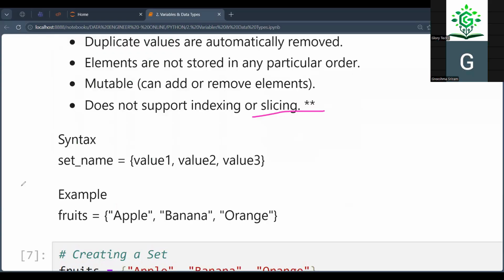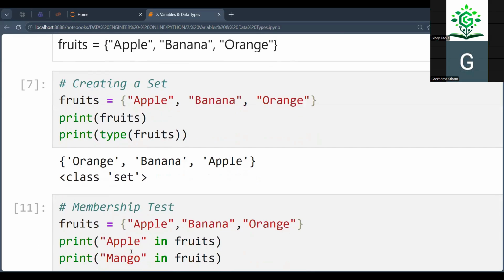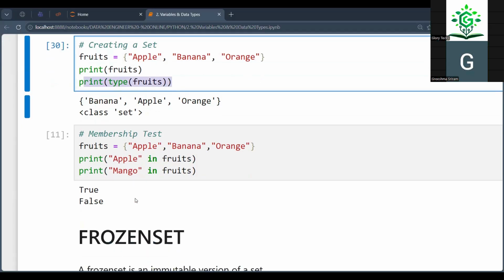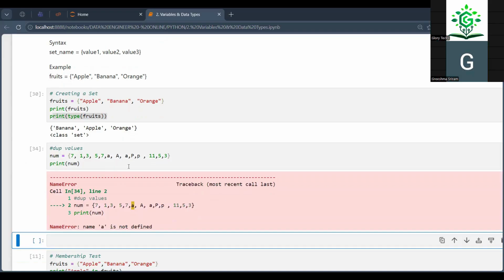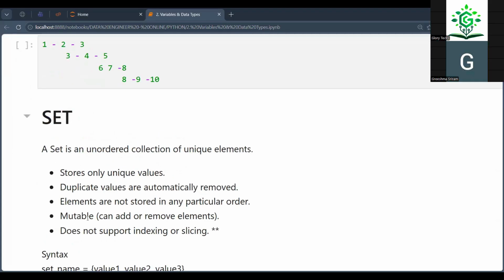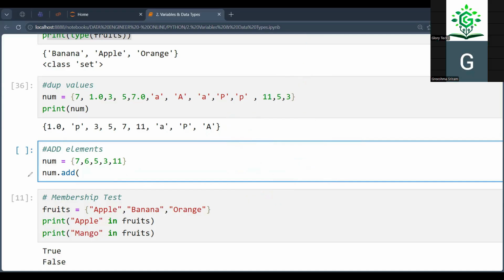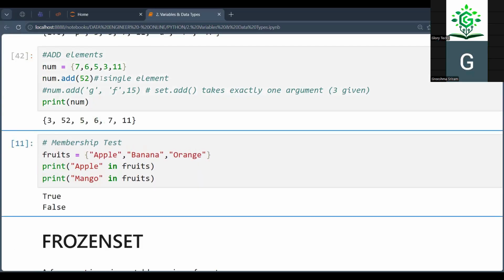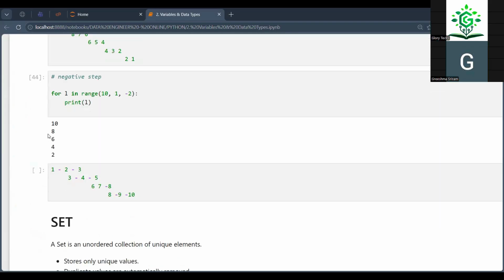Python Sets Explained | Complete Deep Dive with Examples | Set Operations, Add, Remove & Membership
🚀 Master Python Sets with GloryTecks!

In this detailed Python tutorial, we take a complete deep dive into the Set data structure in Python.

You'll learn how Python Sets work, why Sets are called unordered collections of unique elements, how duplicate values are automatically removed, and why Sets do not support traditional indexing and slicing.

We also explore practical examples of creating Sets, checking the type of a Set, performing membership tests, adding elements using add(), removing elements using remove(), and understanding how Python handles different data types and duplicate values.

📍 611, Ameerpet, Hyderabad

This session is designed to help beginners build a strong foundation in Python and prepare for Data Science, Data Analytics, Machine Learning, and Python interviews.

📚 Topics Covered

✅ Set Syntax

✅ Unique Elements

✅ Unordered Collection

✅ Mutable Data Structure

✅ Duplicate Removal

✅ Why Sets Don't Support Indexing

✅ Why Sets Don't Support Slicing

✅ Python Case Sensitivity

✅ Creating Sets

✅ Checking Set Type

✅ List vs Set

✅ Membership Testing

✅ in Operator

✅ Adding Elements

✅ add() Method

✅ Removing Elements

✅ remove() Method

✅ Set Methods

✅ Duplicate Values

✅ Integer vs Float Values

✅ Practical Set Examples

The transcript demonstrates these concepts through live examples using fruits, numbers, students, and membership checks.

⏱️ YouTube Chapters

00:00 Introduction & Set Basics
00:10 Understanding Set Behavior
00:42 Sets Do Not Support Indexing or Slicing
00:58 Unique Elements & Duplicate Removal
01:20 Set Mutability
01:34 Creating a Set
02:40 Working with Fruit Sets
03:09 Case Sensitivity in Python Sets
03:42 Printing & Understanding Set Order
04:35 Checking Set Type
04:47 List vs Set
05:33 Unordered Nature of Sets
05:56 Membership Testing
06:21 Testing Duplicate Values
08:17 Common Set Errors
08:50 Integer vs String Values
09:23 Float & Integer Set Values
10:10 Set Characteristics Recap
10:51 Adding Elements to a Set
12:03 Using add() Method
12:37 Set Methods
13:12 Why Sets Are Mutable
13:41 Adding More Elements
14:03 Adding Single Elements
15:00 add() Takes One Argument
16:15 Removing Elements
17:02 Using remove() Method
17:42 Removing Multiple Values
18:15 Membership Testing Recap
18:28 Set Tutorial Summary

python sets,
python set,
python sets tutorial,
python set tutorial,
python set data structure,
python sets explained,
python add set,
python remove set,
python membership operator,
python unique elements,
python unordered collection,
python mutable collection,
python set operations,
python set for beginners,
python programming,
python tutorial,
python data structures,
python collections,
python basics,
learn python,
python coding,
python examples,
python practical,
GloryTecks,
Python Training Hyderabad,
Python Course Hyderabad